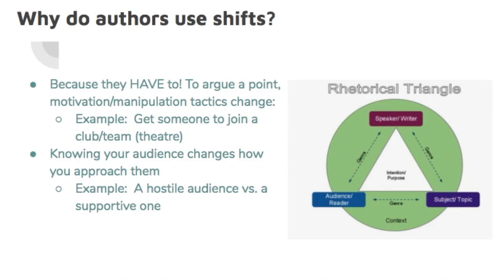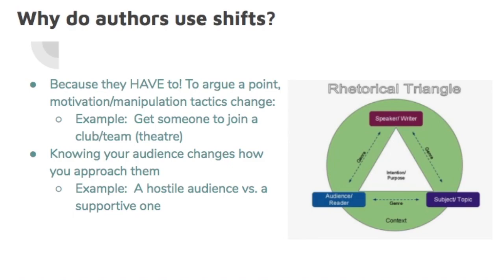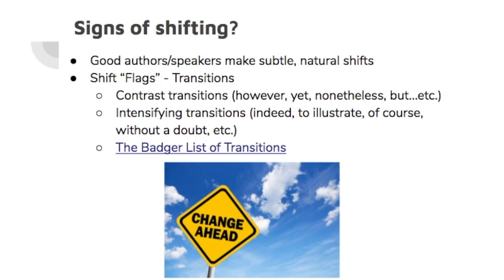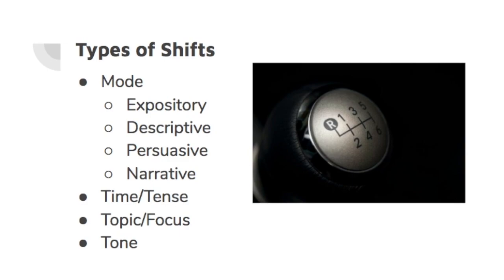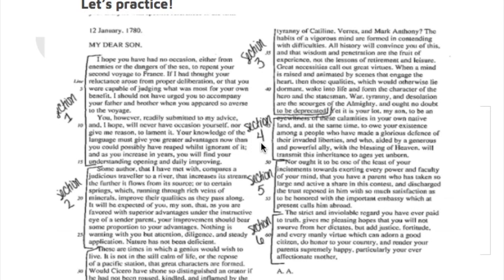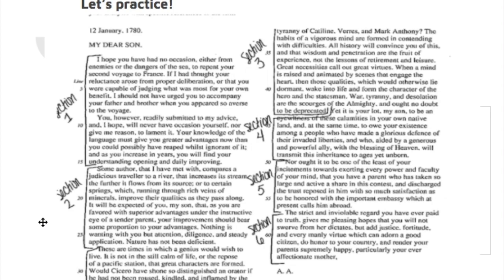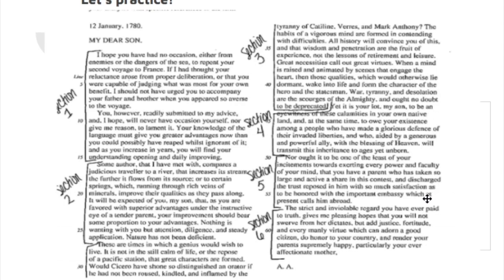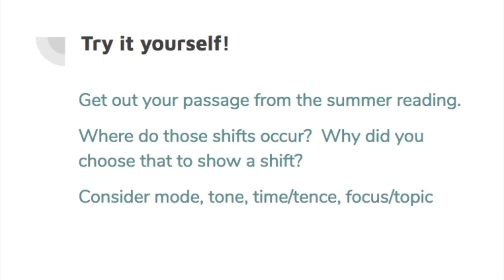Recognizing Rhetorical Shifts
This video is about the rhetorical strategy of shift